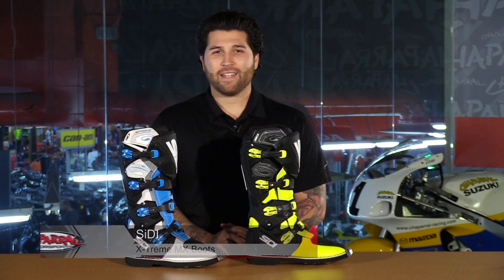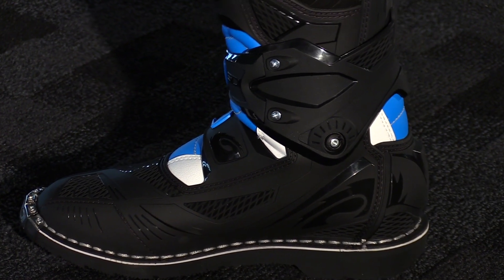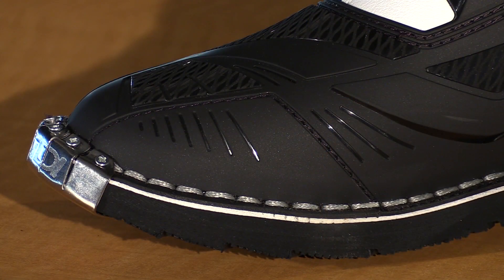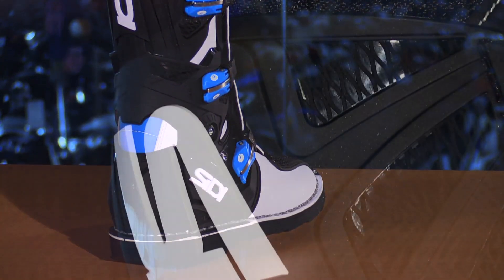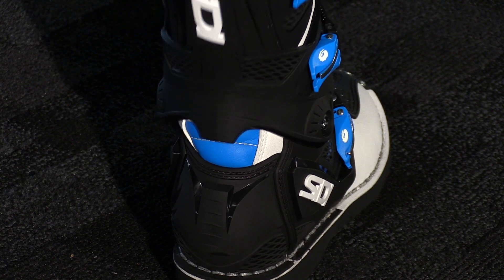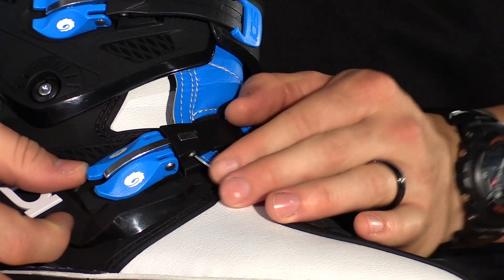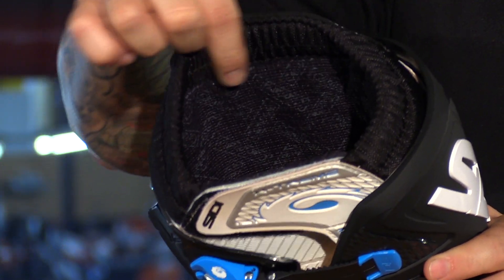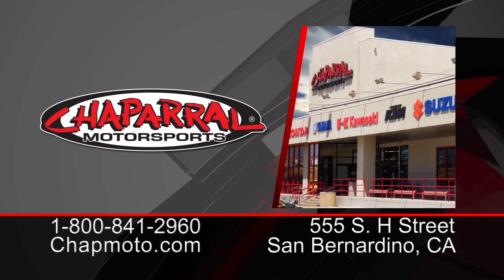Sidi X-Treme Motorcycle Boots Review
: View this video featuring the Sidi X-Treme Motorcycle Boots Review and shop for other similar products on chaparral-racing.com. – Products featured in the video